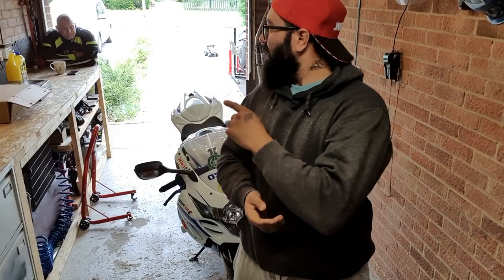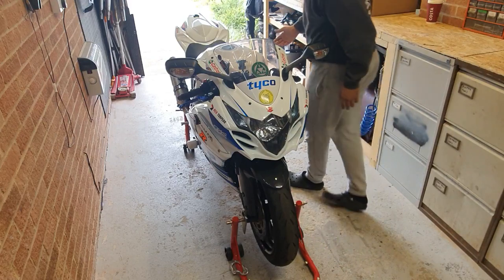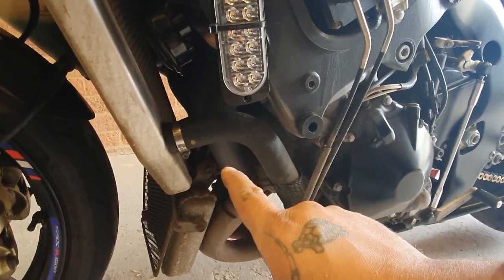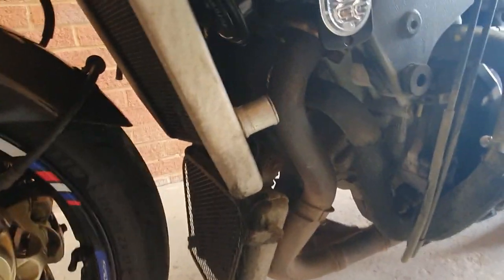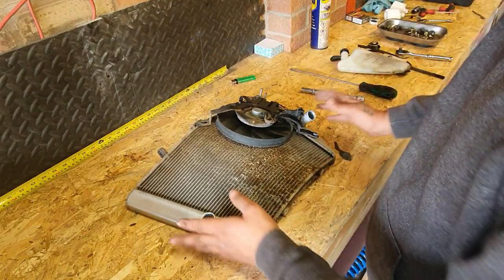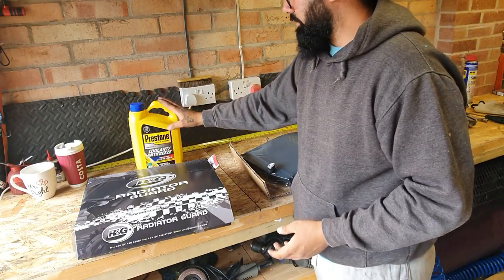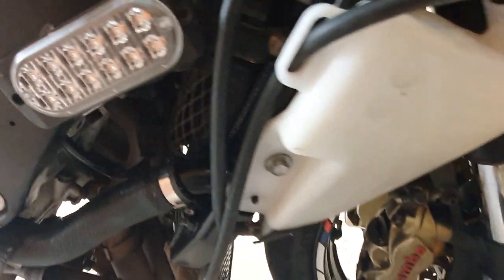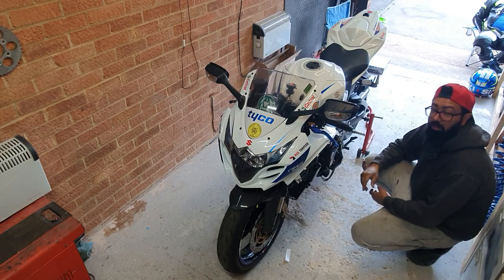How to change the radiator on GSXR1000 2014 - RGMgarage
Hello everyone and welcome back to another one of my tutorial video,
these time I'm working on a friends Suzuki GSX1000R and changing a cooling radiator for him. The process will apply not only to suzuki or gsxr's but also to most bikes in the market providing they are water cooled.

I hope these information is helpful to you and that you enjoy my videos!

As a new creator it is not easy to afford all the expenses to bring you new videos on weekly basis, you can help by becoming a Patron, just follow the instructions in the link above.